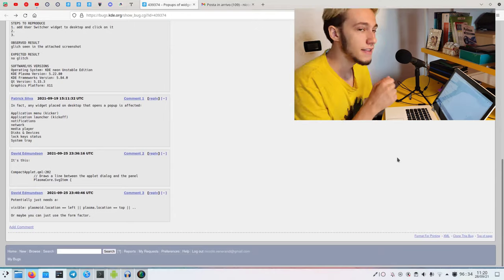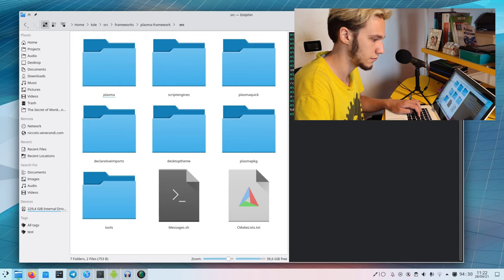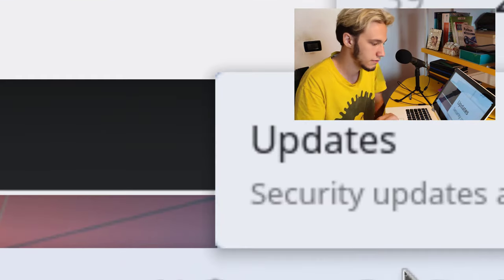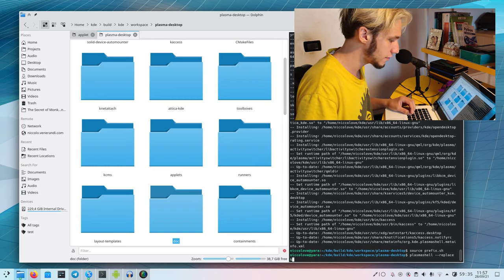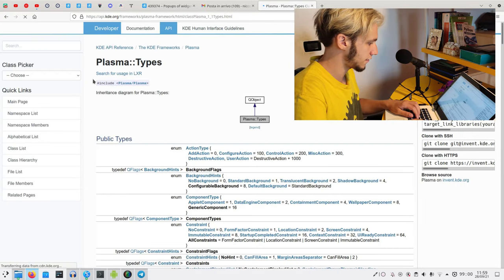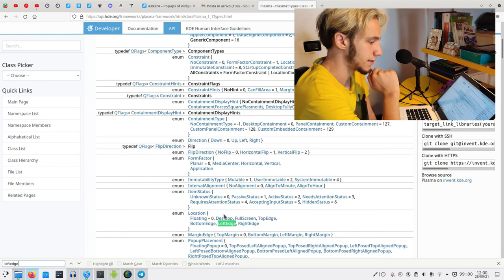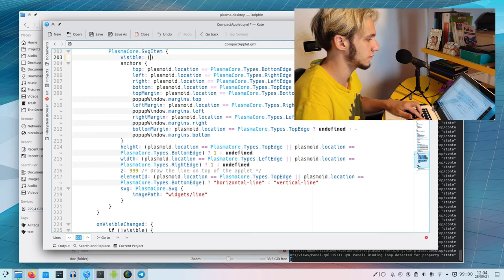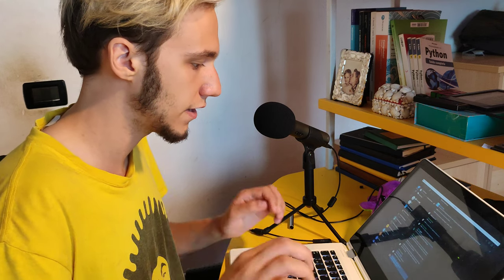KDE DEVLOG - Fixing This Weird Bug In Desktop Applets